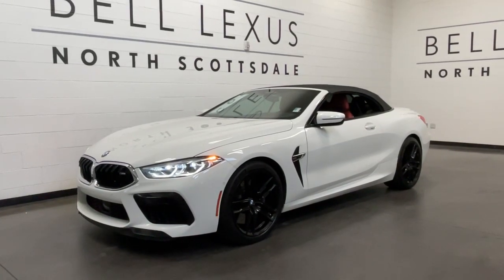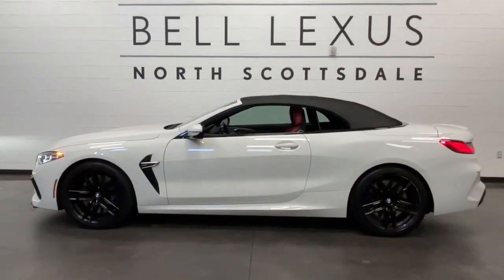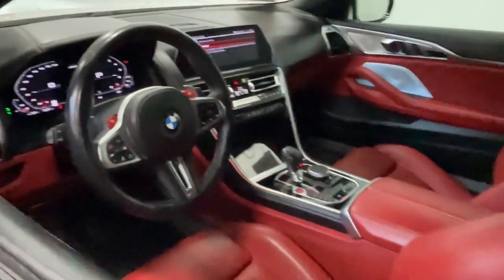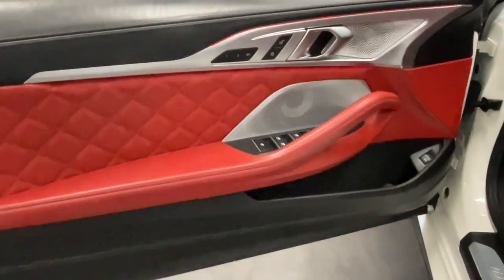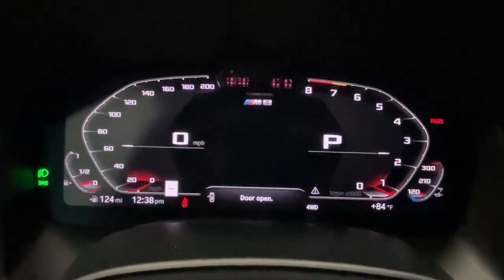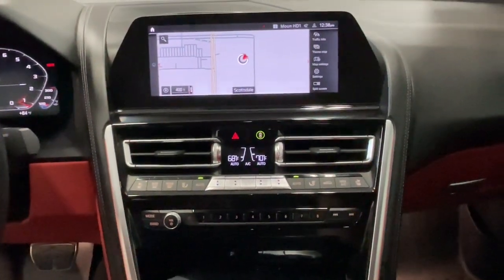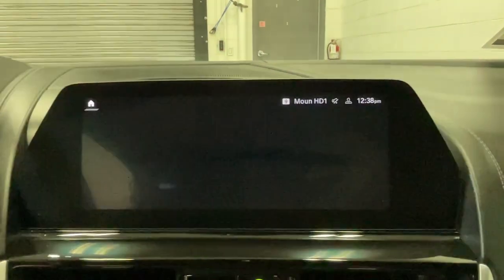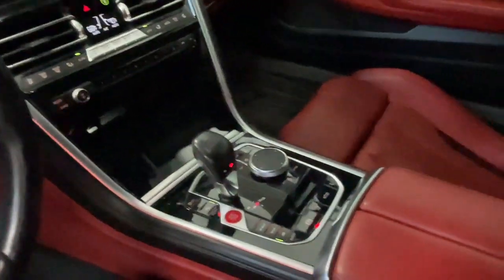2020 BMW M8 Scottsdale, Phoenix, Tempe, Cave Creek, Fountain Hills, AZ 242101A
Alpine White Used 2020 BMW M8 Base available in Scottsdale, Arizona at Bell Lexus North Scottsdale. Servicing the Phoenix, Tempe, Cave Creek, Fountain Hills area.

#{MAKE}
#{MODEL}
2020 BMW M8 Base - Stock#: 242101A

18555 N. Scottsdale Rd

Recent Arrival!brbrDriving Assistance Package Driving Assistance Professional Package M Drivers Package.brbrAlpine White 2020 BMW M8 AWD 8-Speed Automatic Sport 4.4L V8brbrOdometer is 8531 miles below market average!brbrbr#1 New Vehicle Sales Volume dealer for 7 years in a row. Bell Lexus is a 23 time ELITE OF LEXUS AWARD WINNER...Bell Lexus is also the #1 Lexus dealer in the USA for Service Customer Satisfaction 4 out of the last 6 years. LEXUS JD Power 2020 multiple awards for quality and dependability. LEXUS tops charts for cost of ownership and resale value year after year.brbrAwards:br  * JD Power Initial Quality Study (IQS)